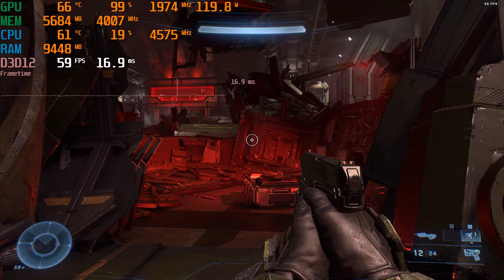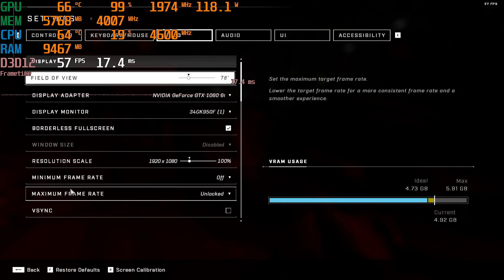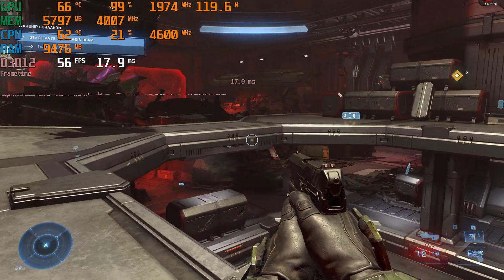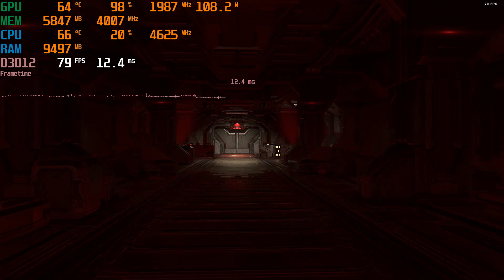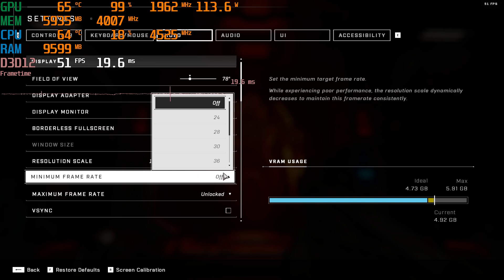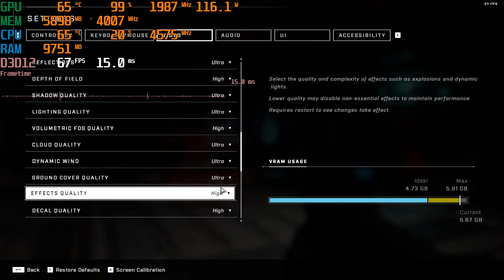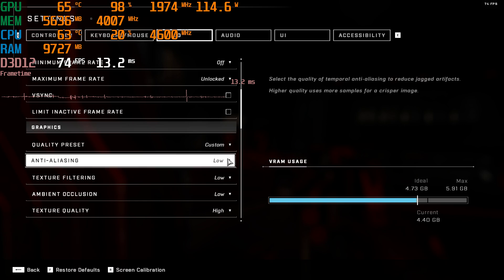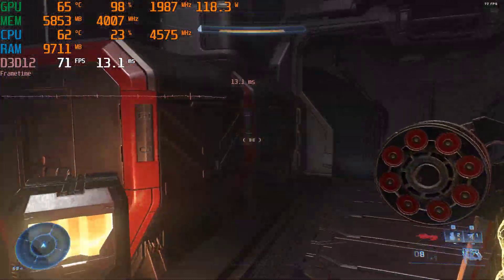Halo Infinite Campaign Benchmark | GTX 1060 6GB | 1080p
GTX 1060 6GB performance benchmarked in the Halo Infinite campaign, resulting in recommended graphics settings for a GTX 1060 in Halo Infinite campaign. One of the best ways to boost framerates (fps) in Halo Infinite is the resolution scaling which can be set statically or set dynamically using the "minimum framerate" setting. Overall I recommend the High graphics preset and then using the minimum framerate setting at 60. You may want to set a framerate limit if you are on a 60hz display or don't have variable refresh rate support.

My system (but using a 1060 6GB instead of an RX 6800XT in this video):

Chapters:
0:00 1080p High
3:48 1080p High | Min Framerate 60 (Dynamic Res Scale)
5:25 1080p High
5:57 1080p High | 84% Resolution Scale
7:31 1080p Ultra (textures and effects remain at High w/out restart)
9:43 1080p High (testing in more combat)
10:27 1080p Medium (textures and effects remain at High w/out restart)
11:56 1080p Low (textures and effects remain at High w/out restart)
13:43 Discussing my recommended settings
15:14 How to play Halo Infinite for $1